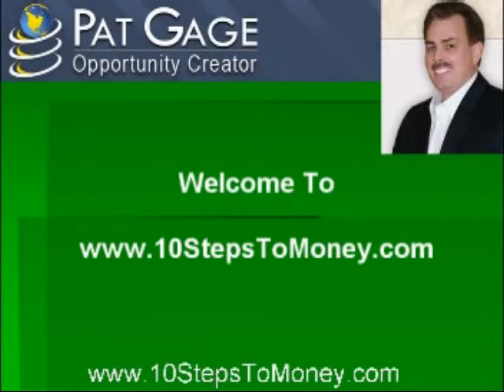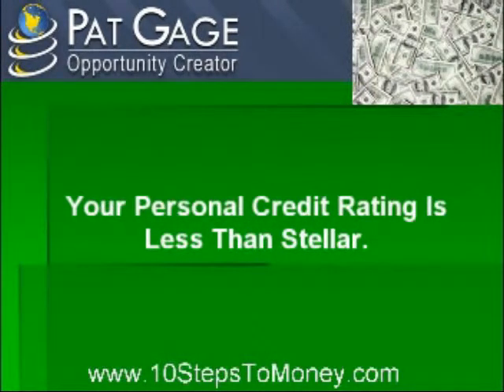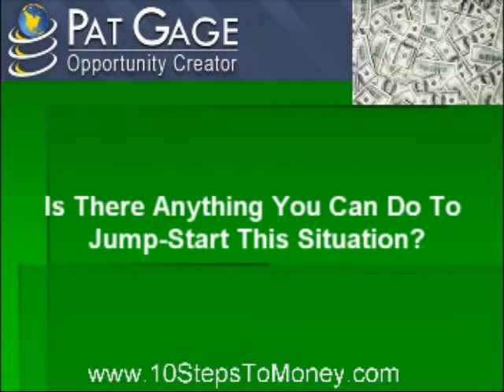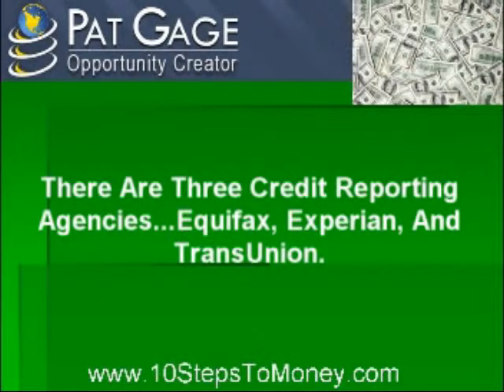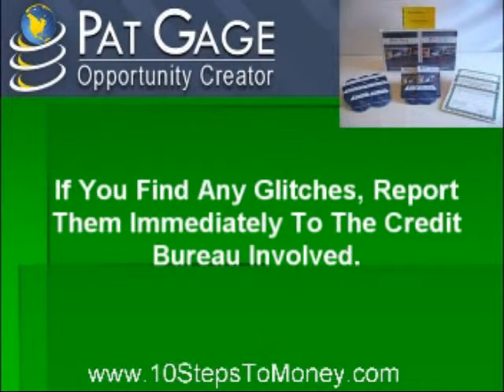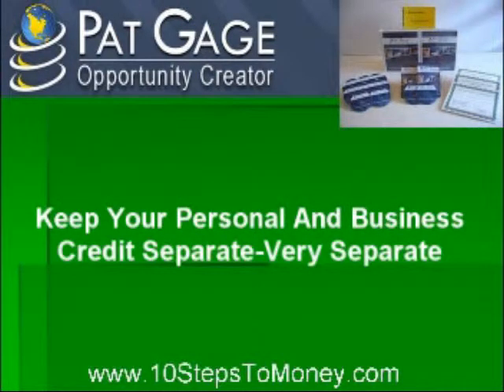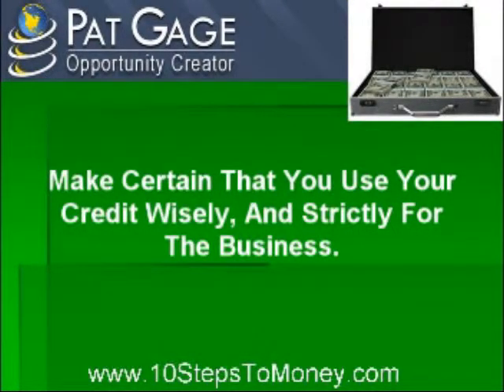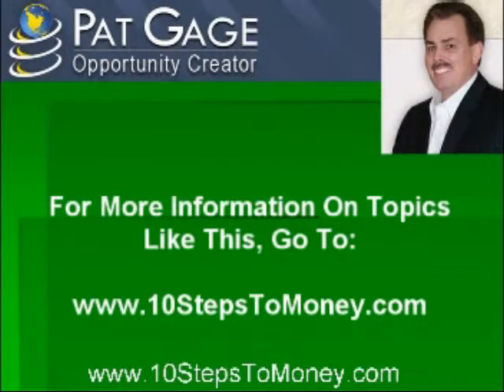How to Money, Make Money, Start a home business with Business Credit.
How to Get Business credit cards and Unsecured Lines of Credit from $10,000 to $150,000+.